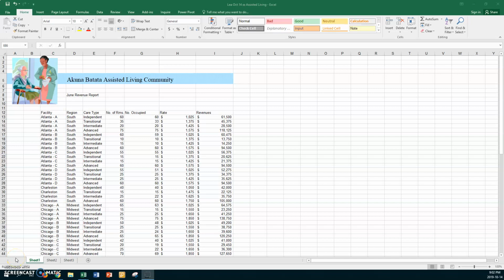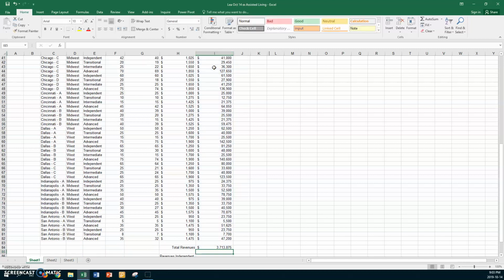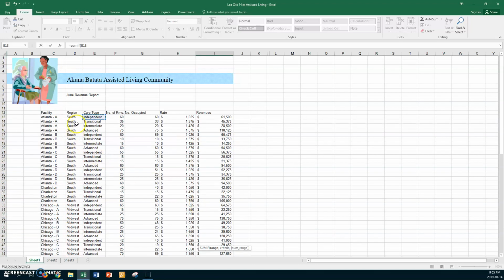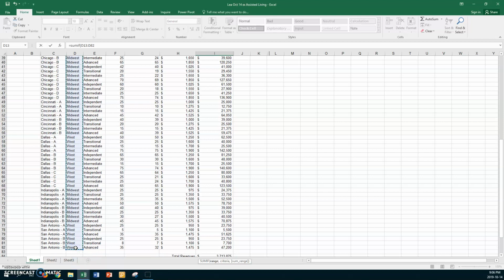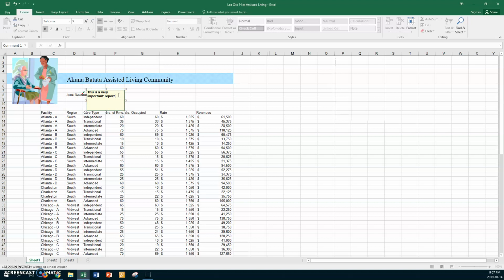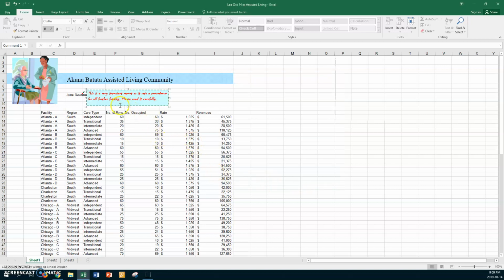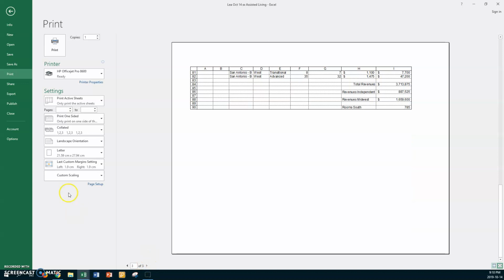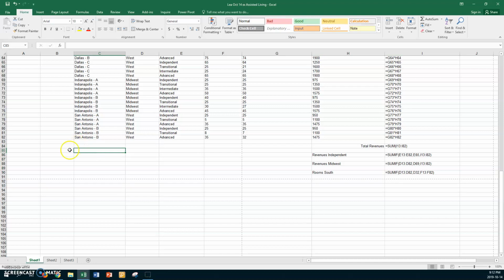xx Assisted Living #25 If Statements Excel